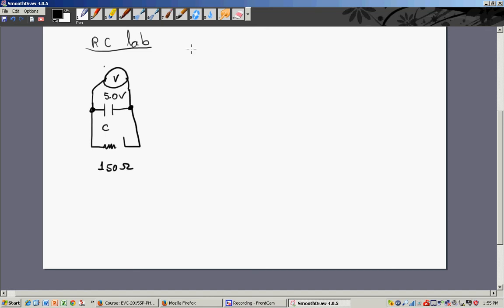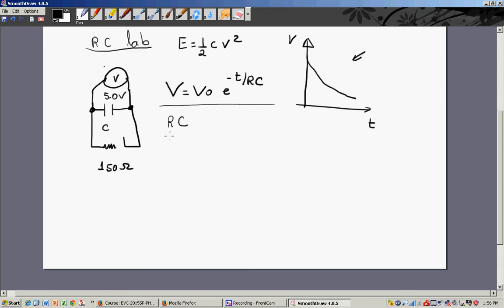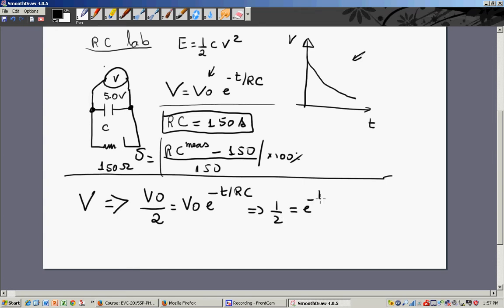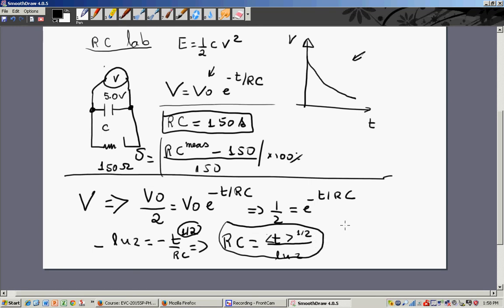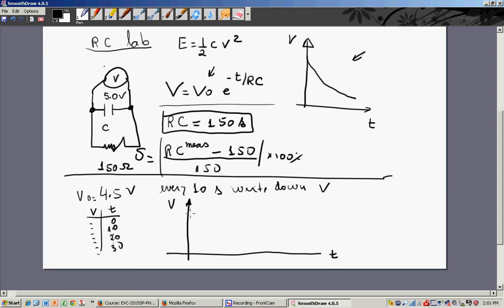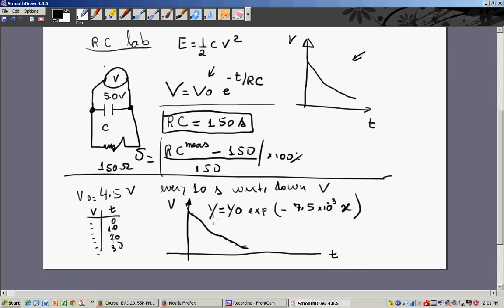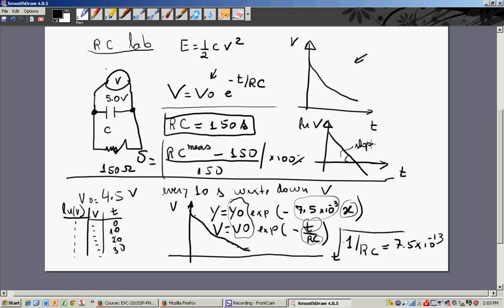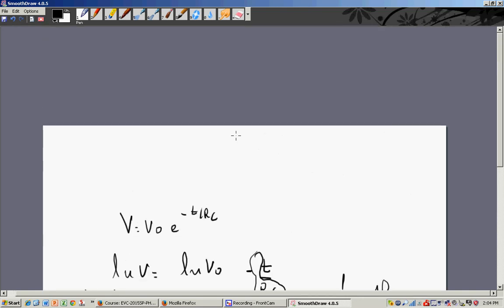Lab RC Time constant